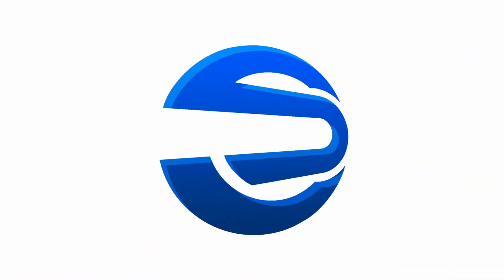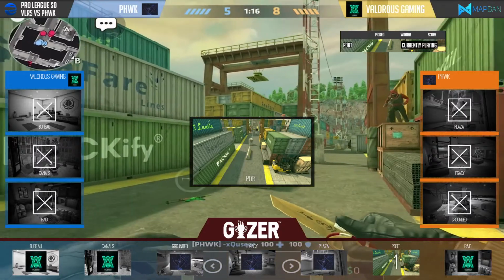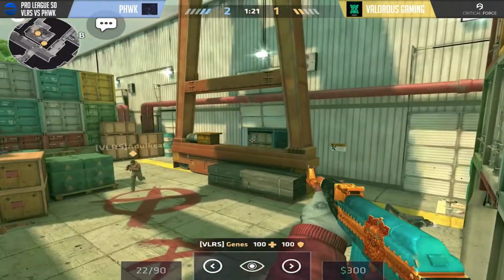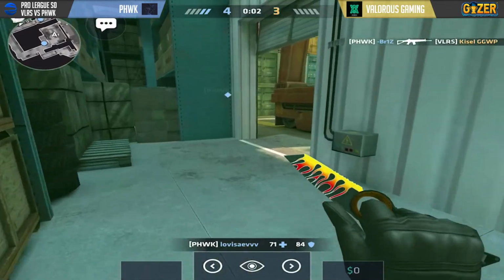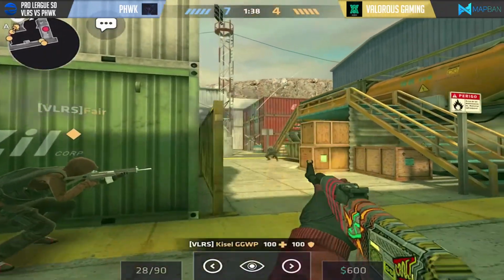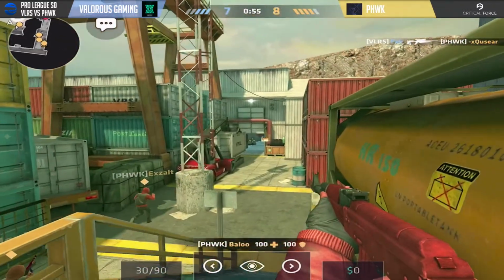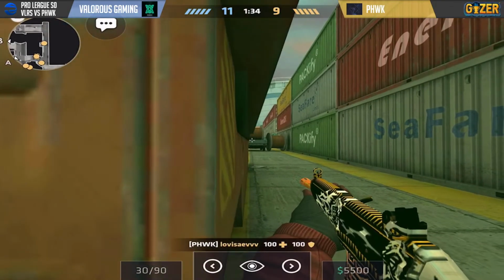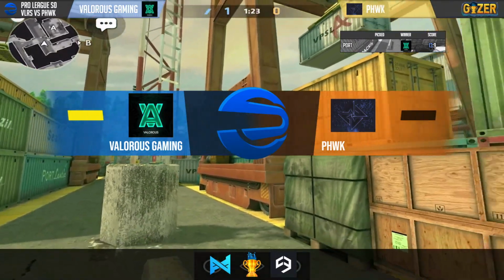Valorous vs Team PHWK | CSL Pro League Season 0 | Round 2 BO1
🤑Tipee

🖥️PC
CPU: AMD Ryzen 7 7800X3D
Graphics Card: ASUS RTX 4090 ROG STRIX OC
Memory: G.SKILL 32GB DDR5
Motherboard: ASUS B650-PLUS
Power Supply: ASUS ROG THOR 1000W Platinum